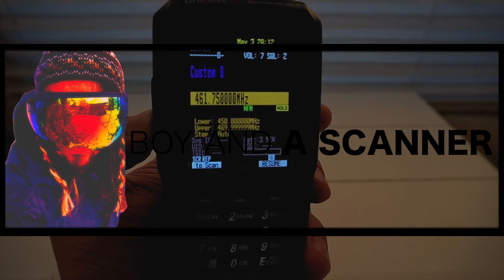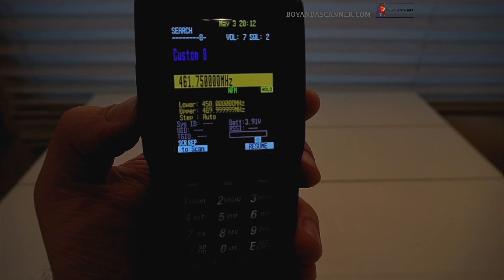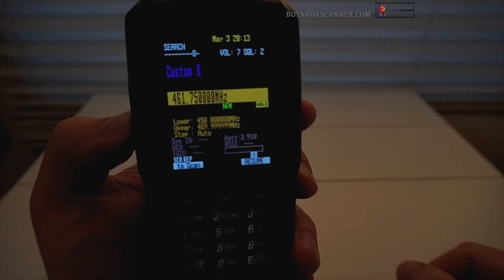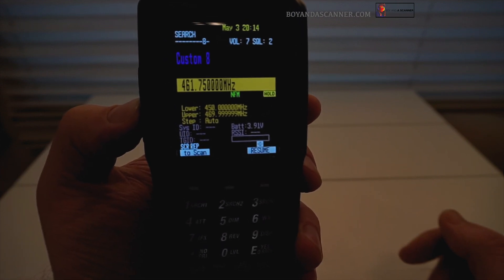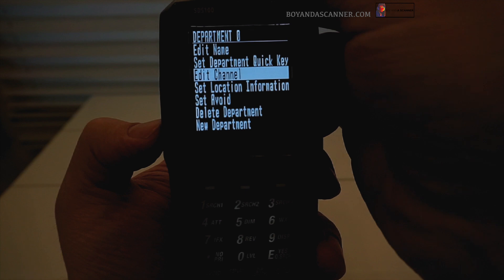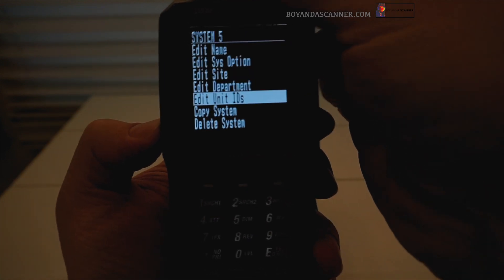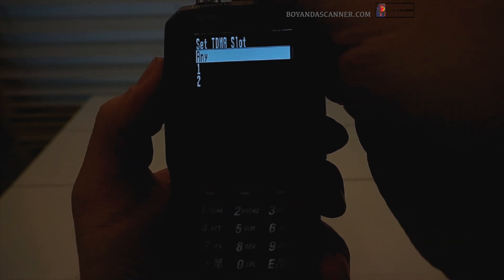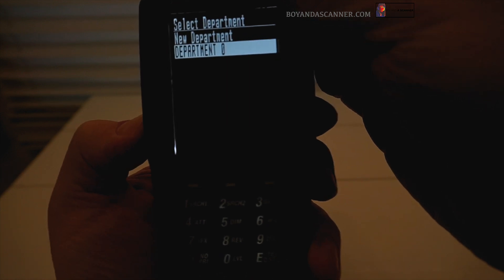Finding DMR System Frequencies on the Uniden SDS100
Step‑by‑Step Guide: Finding DMR System Frequencies on the SDS‑100

1. Begin with a Custom Frequency Search
 • Enter Custom Search Mode:
 • Set your scanner to a custom search (for example, “Custom Search 8”) in the frequency range you want to monitor (e.g., between 455 and 465 MHz).
 • Identify a DMR Frequency:
 • As you scan, look for a frequency that starts flashing and shows activity.
 • Listen for clear digital transmissions and check the display for a talk group ID, slot number, and color code (often the screen may also indicate “Cap Plus” for DMR).
 • Record Key Information:
 • Use your phone or note-taking method to record the frequency, talk group ID, slot number, and color code details you observe.

2. Create a New Favorites List for DMR
 • Access Favorites Management:
 • Press the Menu button on your SDS‑100.
 • Navigate to “Manage Favorites” and select “New Favorites List.”
 • Name Your Favorites List:
 • Rename the new list to something recognizable (for example, “DMR”).
 • Confirm the name by pressing the volume knob down or the E key (look for the “Yes / Q.Srch” prompt).

3. Set Up a New DMR System Within the Favorites List
 • Review/Edit System:
 • Within your new favorites list, select “Review/Edit System” and then choose “New System.”
 • Enter System Information:
 • Give your system a simple identifier (e.g., “System 5” or another number you prefer).
 • In the “System Option” menu, make sure that “ID Search” is turned On. This setting helps the scanner automatically detect and update talk group and unit IDs.

4. Program the DMR Frequency
 • Access Site Editing:
 • Go to “Site Edit” and choose “New Site.”
 • Enter the Frequency:
 • Input the DMR frequency you recorded (for example, enter “6 1.75” as noted in the video; adjust to your actual frequency as needed).
 • Set the Color Code:
 • If you have a specific color code from your recording, enter it; otherwise, set the color code to “Search” so that the scanner will detect it when transmission activity occurs.
 • Enter Additional Site Details:
 • Adjust any settings such as modulation, auto attenuator (set to auto), and filter (set to wide) according to your preferences.
 • For “Invert” and location information, leave these at the default (or “No Location” if you aren’t using location-based features). This usually sets the site as “Site 0.”
 • Program Department and TDMA Slot (if applicable):
 • In the department or channels section, enter any required departmental details.
 • Set the TDMA slot to “Any” (this is recommended for DMR one‑frequency systems so that the scanner can capture all transmissions regardless of slot).

5. Finalize the Programming
 • Save the New Frequency Entry:
 • Confirm and save your new site settings. The system should now list the programmed DMR frequency under your “DMR” favorites list.
 • Return to the Scanning Screen:
 • Exit the menus until you’re back at the main scanning display.
 • Monitor for Activity:
 • With your new DMR system active, allow your scanner to monitor the frequency.
 • You should see talk group IDs, unit IDs, and other information populate on the display as transmissions are received.

6. Ongoing Adjustments and Troubleshooting
 • Watch for New Data:
 • If you see “Unknown” entries or if new unit IDs appear, press the S key to save these details.
 • The scanner will prompt you to save the talk group ID first and then the unit ID. Confirm each with the E key.
 • Verify and Edit as Needed:
 • Revisit the “Manage Favorites” menu to verify that the frequency, talk group, and unit IDs are correctly programmed.
 • If necessary, edit the system information to fine‑tune details like the color code or departmental settings.
 • Be Patient:
 • Since DMR transmissions can be sporadic, it may take a few minutes for the scanner to fully populate all the data on your new system.

Additional Tips:
 • Record and Reference: Keep a record of the frequency details (frequency, color code, talk group ID, etc.) for future reference or if you need to reprogram your scanner.
 • Use Clear Naming: Since the SDS‑100 display has limited text space, choose short and descriptive names for your favorites lists and systems.
 • Practice Consistently: The more you work with these settings, the easier it becomes to quickly set up and troubleshoot your DMR systems.

Cheers,
BAAS